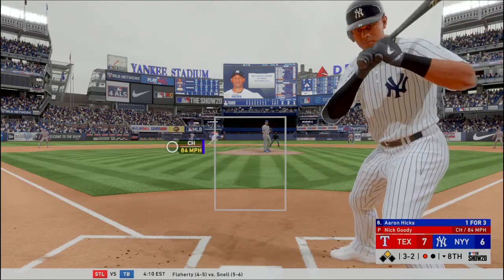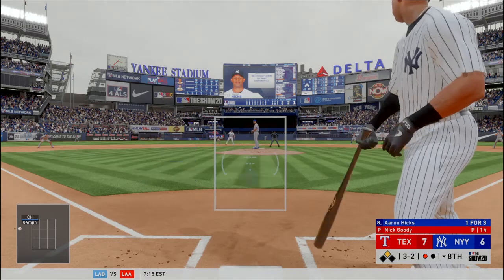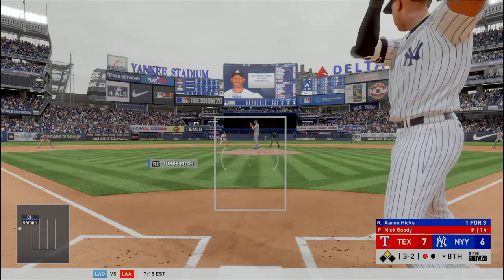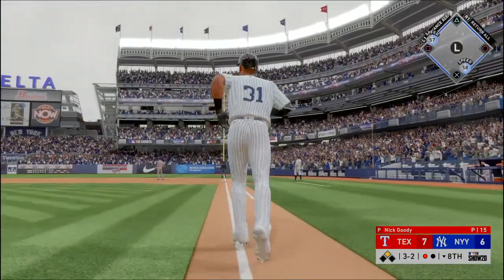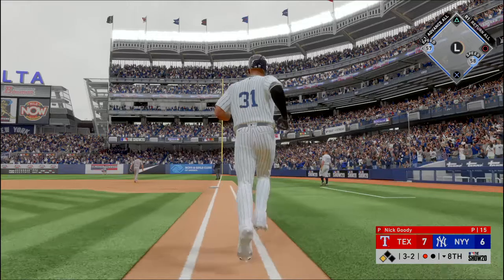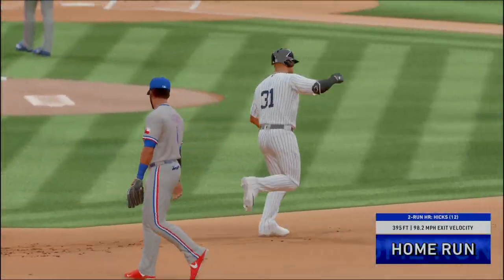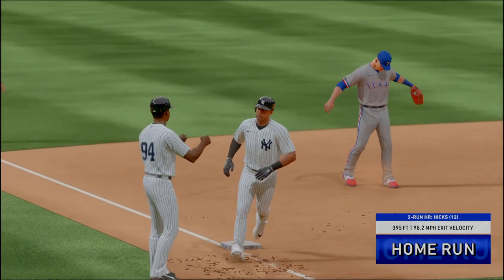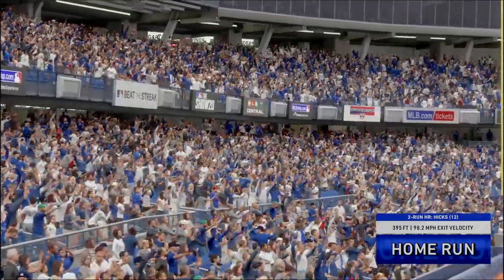MLB® The Show™ 20 Crushed City!!!